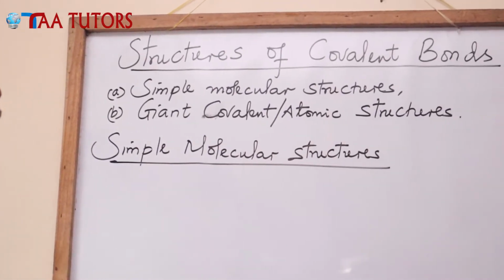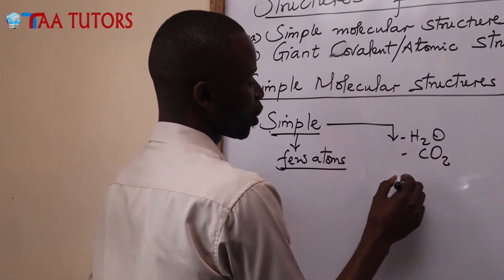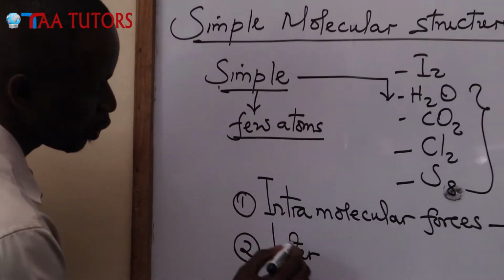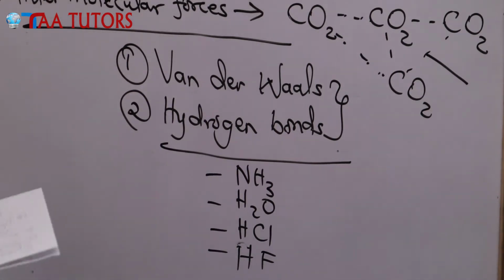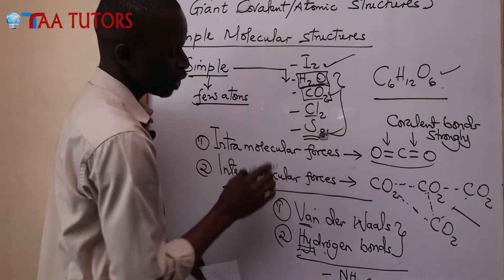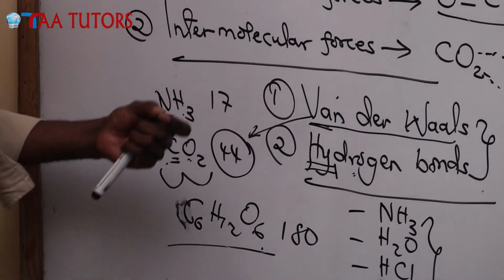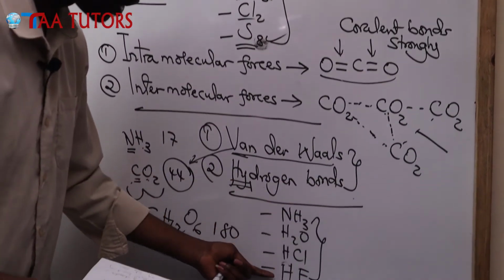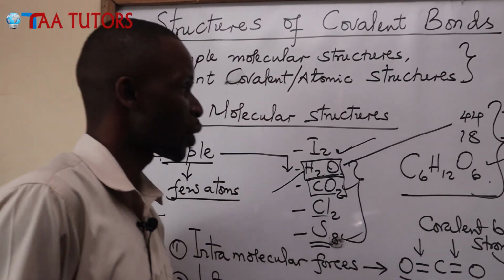Edexcel IGCSE and KCSE: Simple Molecular Structures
This lesson is intended for students studying IGCSE and KCSE Syllabuses. The lesson explains how simple molecular substances are formed. We develop the ideas around intramolecular forces of attraction (covalent bonds) and intermolecular forces  of attraction (van der Waals forces and hydrogen bonding). The lesson concludes by looking into the physical properties of simple molecular substances.